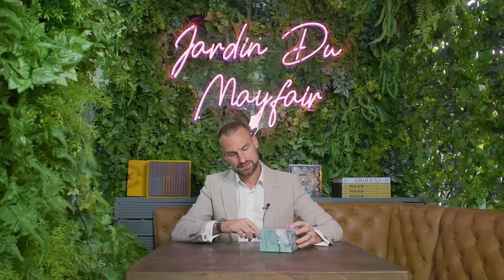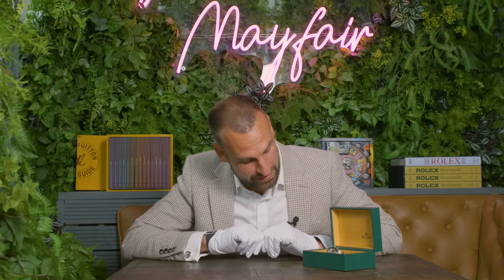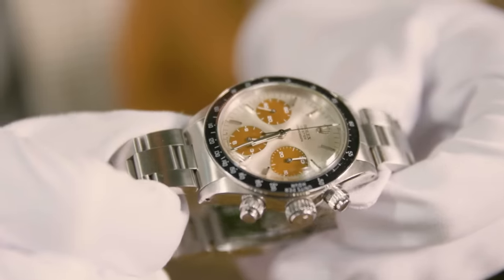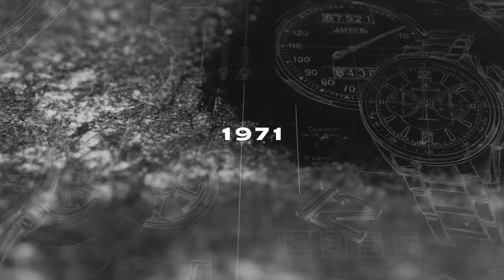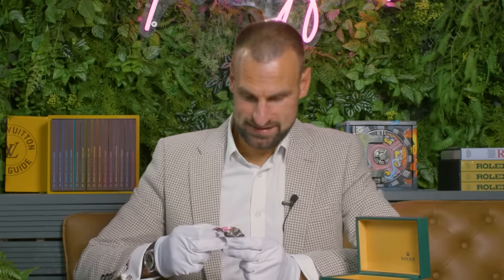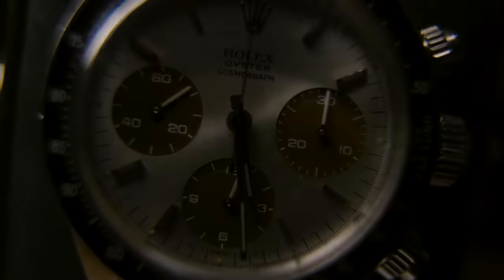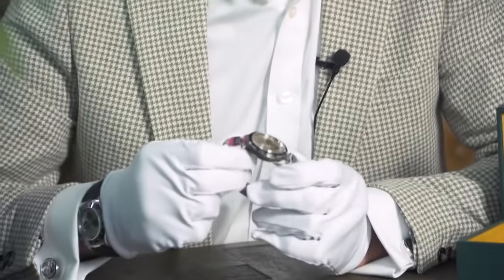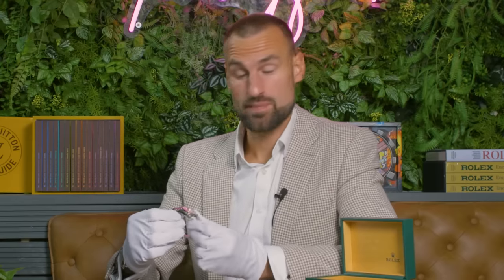VINTAGE TREASURE: Rolex Cosmograph Daytona "TROPICAL" 6263 Unboxing and Review - Official Watches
Step into the world of horological history with us as we unbox the iconic Rolex Cosmograph Daytona "TROPICAL" 6263. Encased in a vintage Oyster box with a charming marble pattern, this timepiece exudes timeless elegance and craftsmanship. From its luxurious leather interior to the rich wood accents, every detail of the packaging hints at the treasure within.

The Rolex Cosmograph Daytona 6263, affectionately known as the "TROPICAL," is a rare and coveted find among collectors. Originally featuring black sub-dials, years of sun exposure have transformed them into a stunning mocha brown, earning it the tropical moniker. With a fascinating history dating back to its launch in 1965, the Daytona series represents Rolex's shift from the space race to the racetrack, solidifying its place in motorsport history. Join us as we explore the intricate details and allure of this vintage masterpiece.

Oscar is dressed by our dear friends at Hawes & Curtis